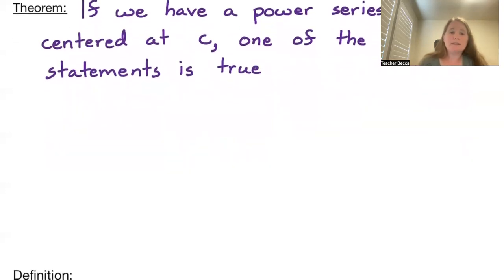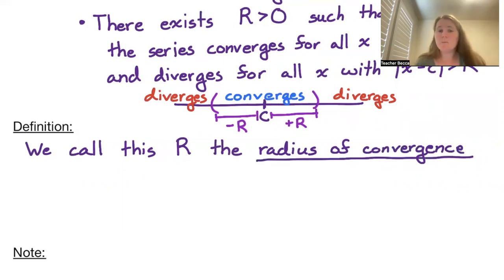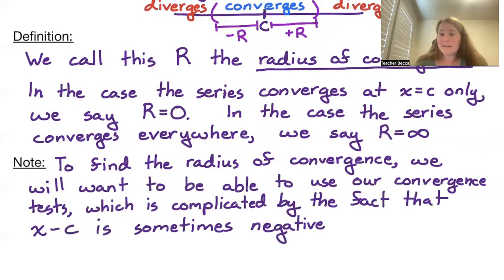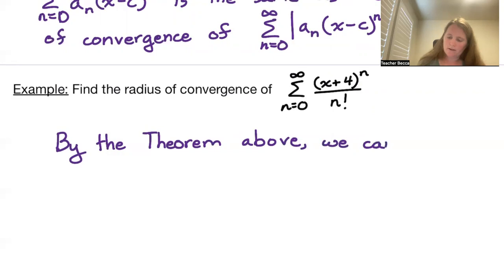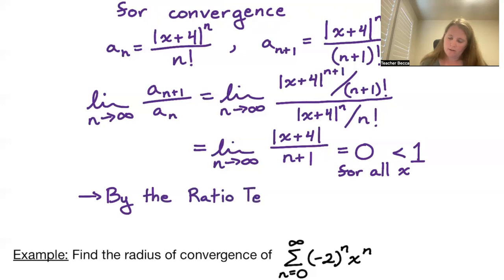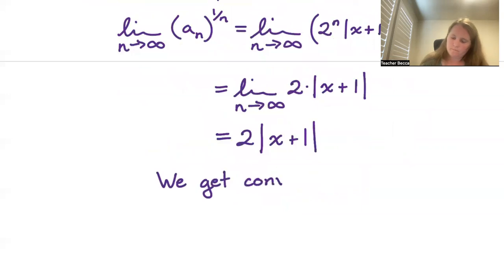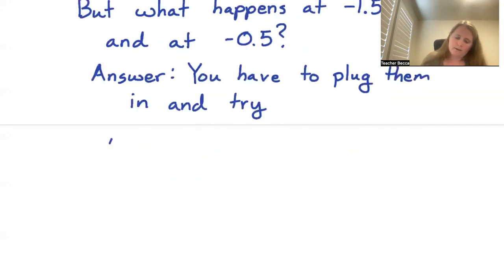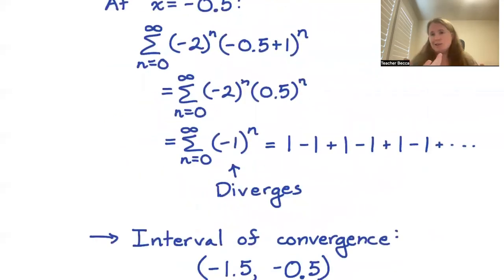Calculus 2, Section 8.6, part 2: Radius of Convergence